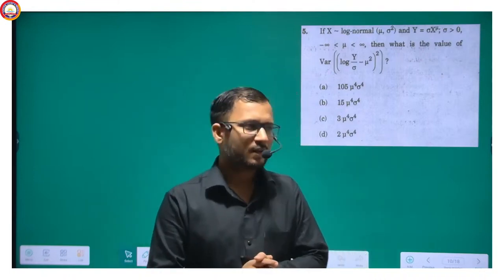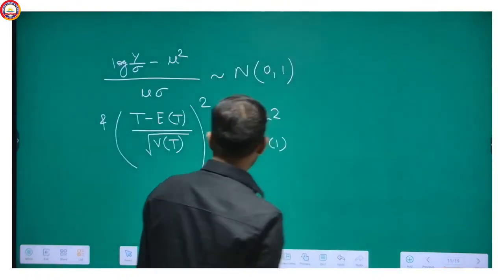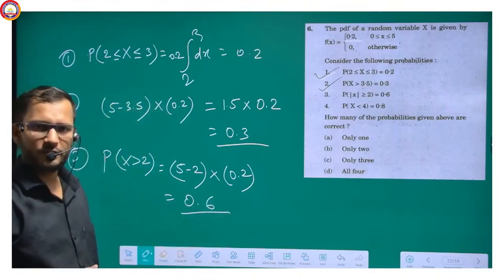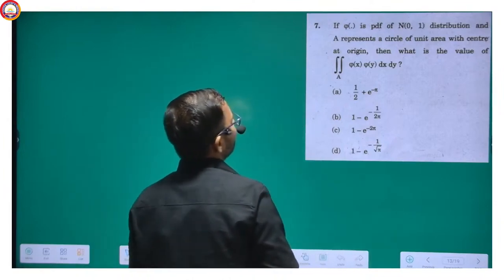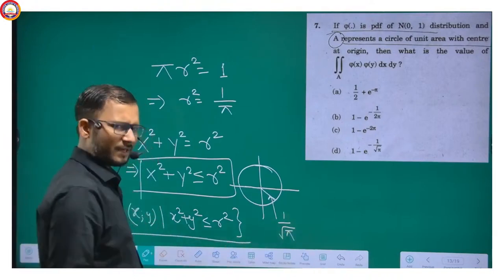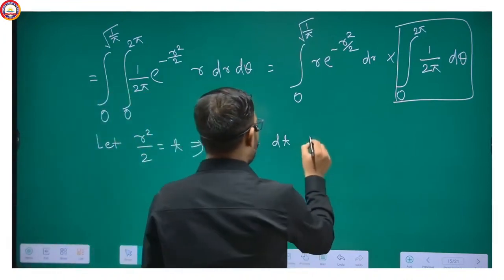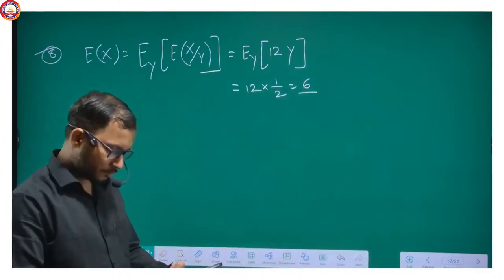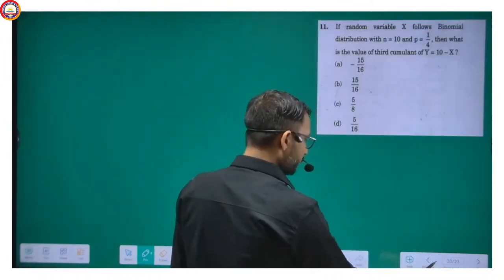INDIAN STATISTICAL SERVICE PREVIOUS YEAR SOLUTION 2023 STATISTICS PAPER 1 SETA SOLUTION Q NO 5-10